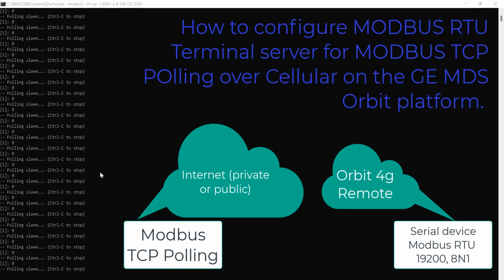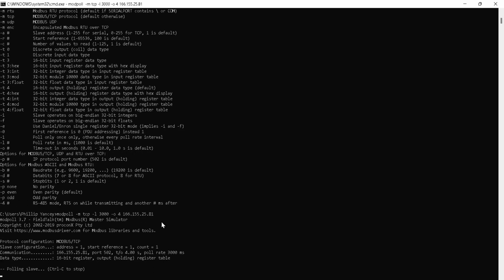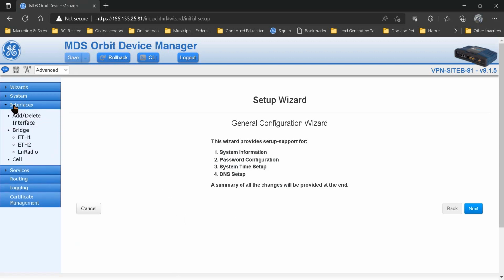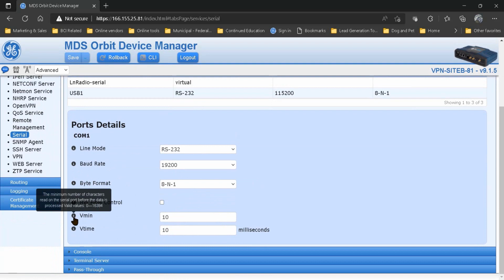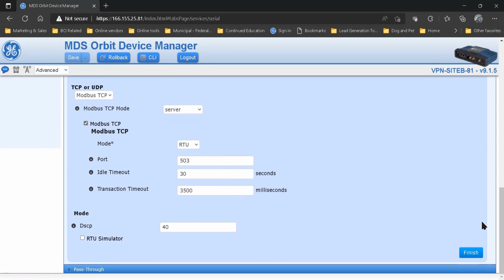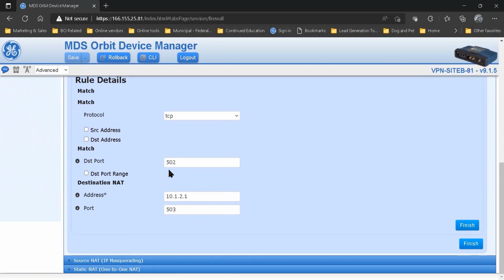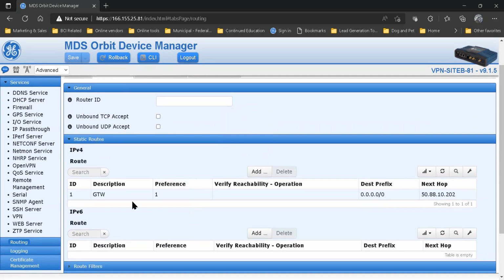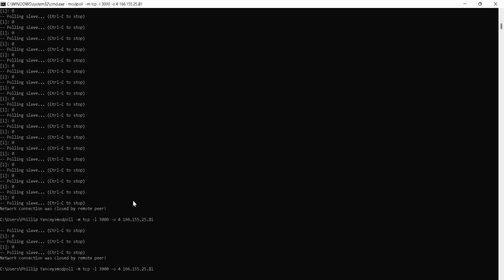GE MDS Orbit - Setting up Modbus TCP polling over Cellular with End point RTU Conversion.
Informal setup of Modbus TCP polling over Cellular with End point RTU Conversion.  In this video we have a public static and we are polling MODBUS TCP over cellular with local Modbus serial RTU conversion at the PLC, or in this case Modbus emulator.